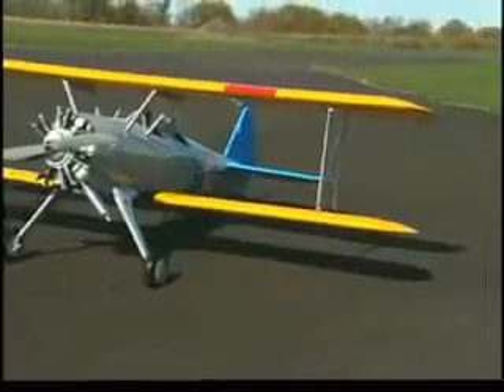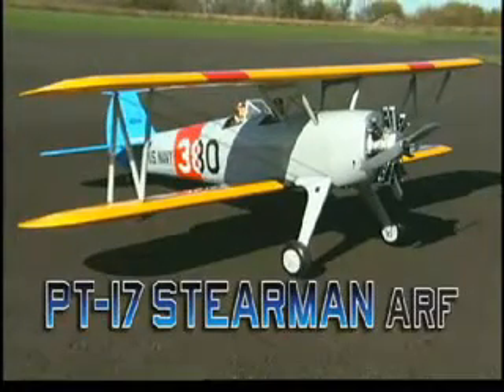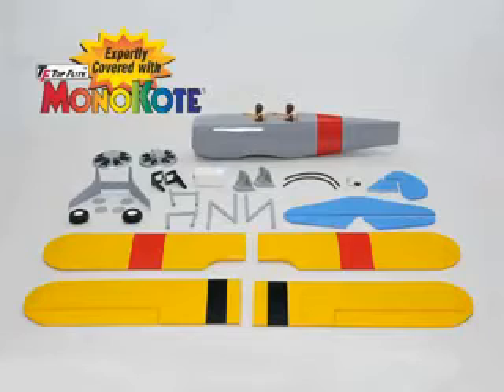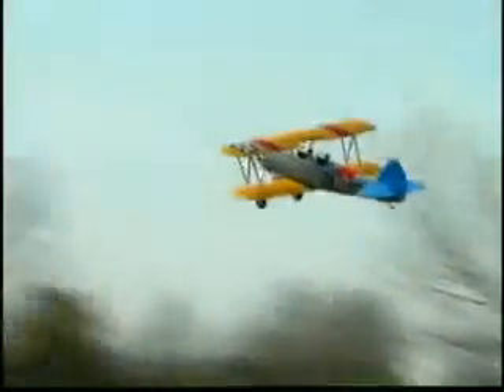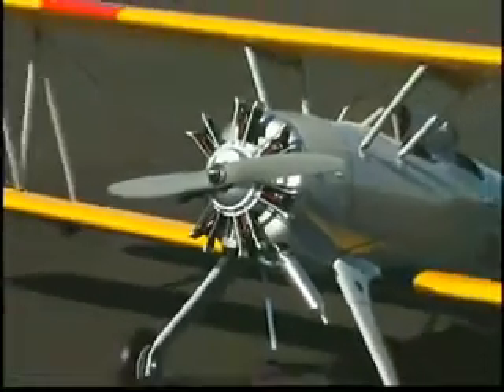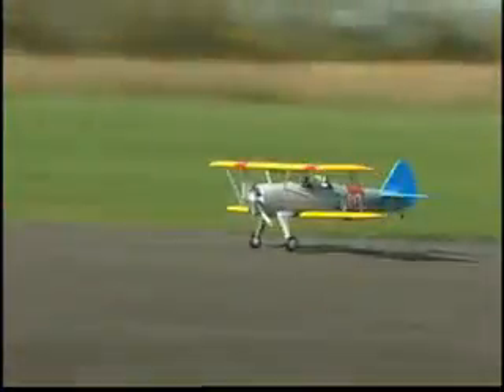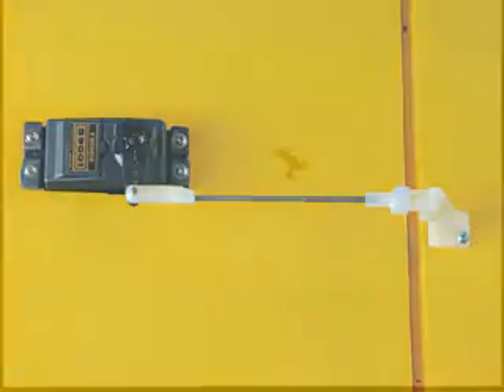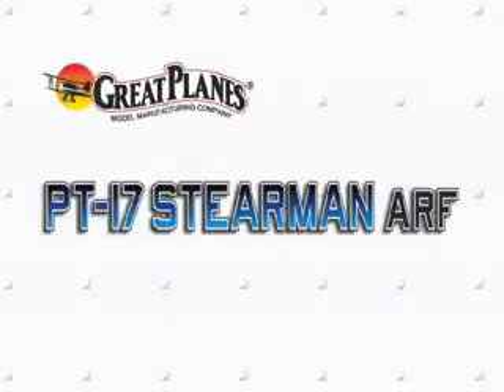Great Planes IMAA Legal PT-17 Stearman ARF Sport Scale Biplane